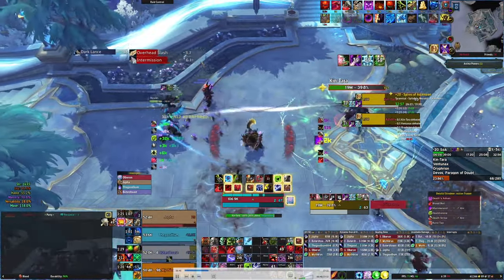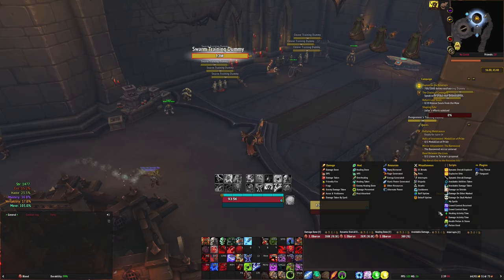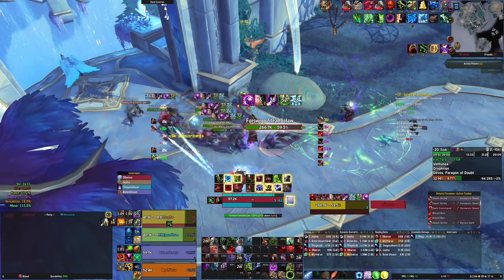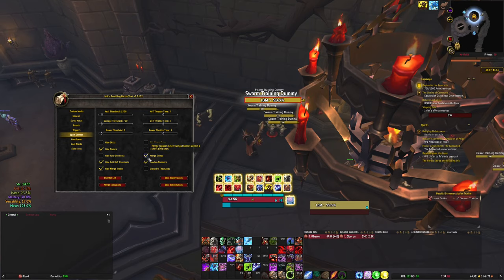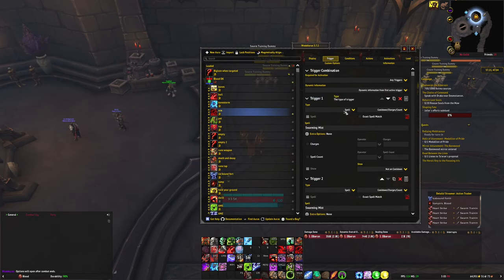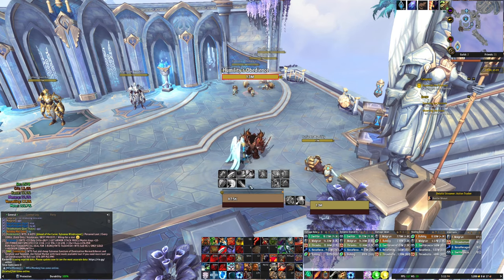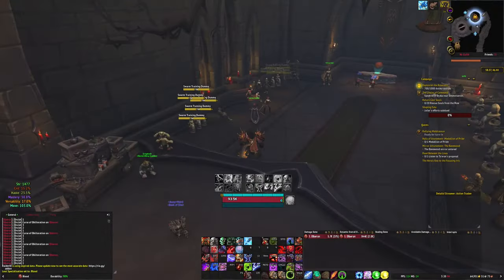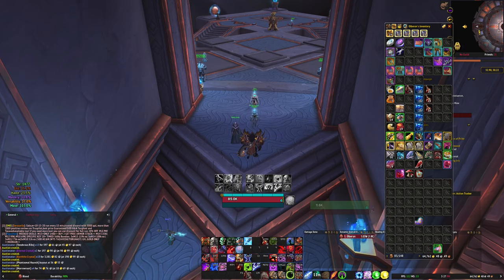[9.1] Blood/Brew/Prot War | UI+WeakAura Setup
Got a lot of questions about UI stuff so I threw it all into a video here.

Overview - 0:00
Elvui - 00:53
Details - 02:55
Details Graph - 04:48
OmniCD - 07:37
MikScrollingBattleText - 10:00
Weak Auras (DK) - 17:09
Weak Auras (War) - 26:21
Weak Auras (Brew) - 27:53
Back Attack Weak Aura (War) - 29:02
Interupt Weak Aura - 30:59
Honorable Mentions - 32:45